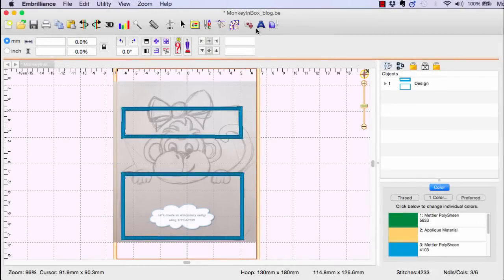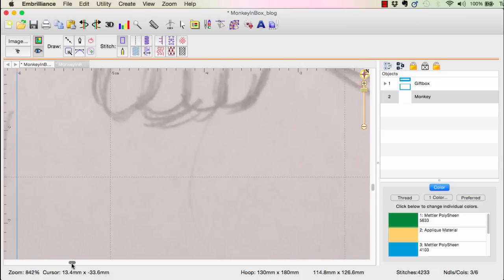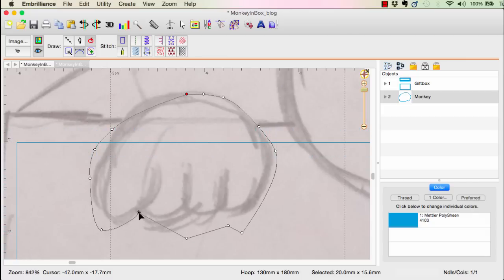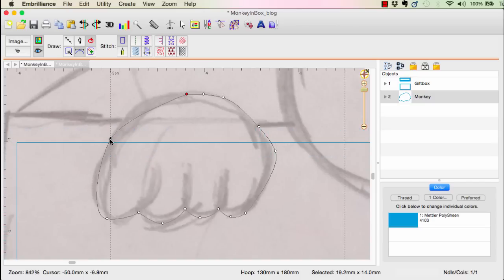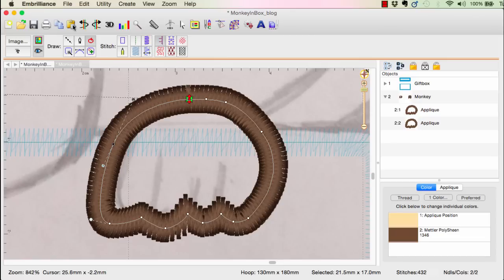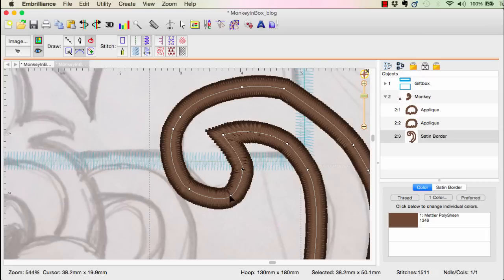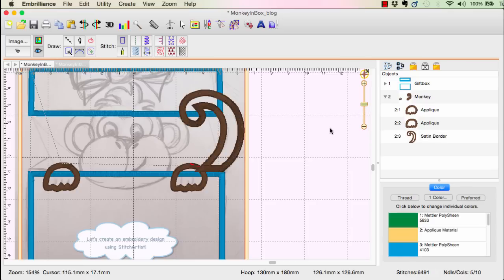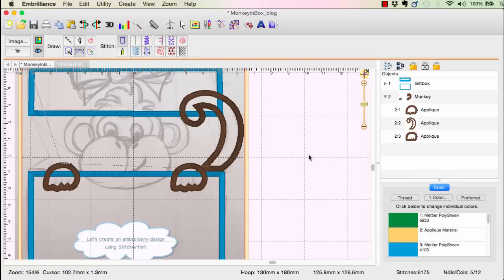MonkeyLesson2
This is a companion video to my January 6th 2015 blog post using StitchArtist to create an embroidery design.